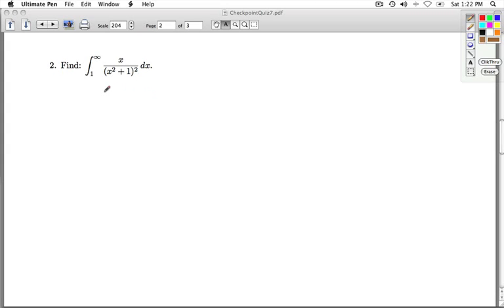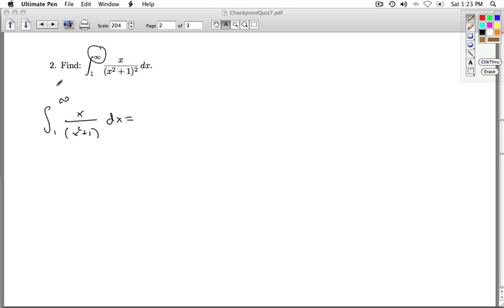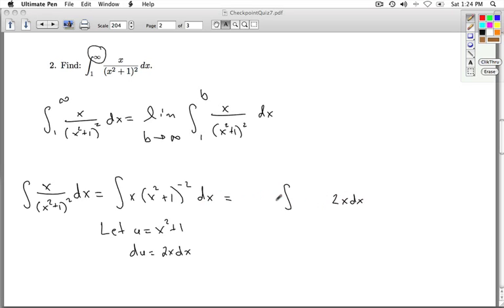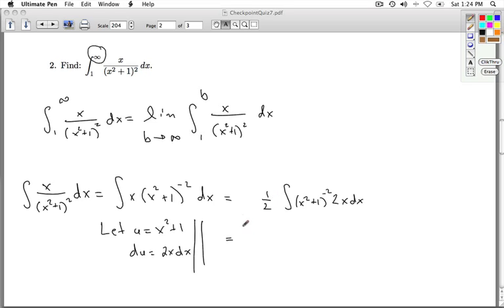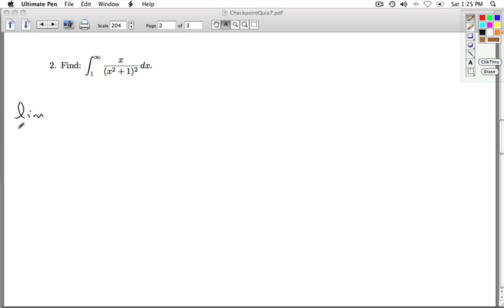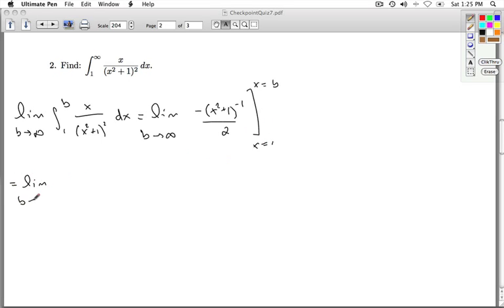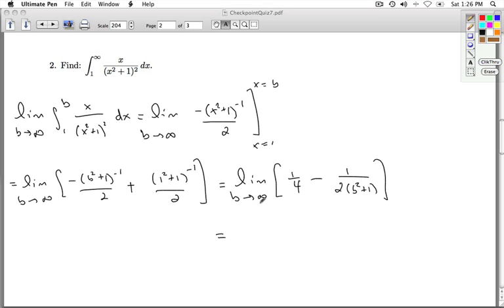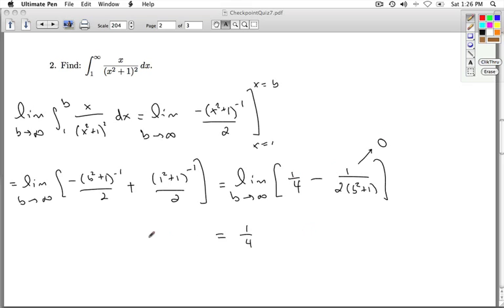Applied Calculus Checkpoint Quiz 07 Part 2 of 3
Topics addressed improper integrals